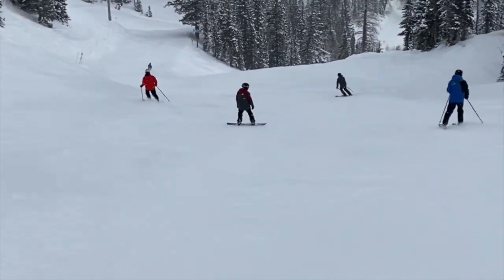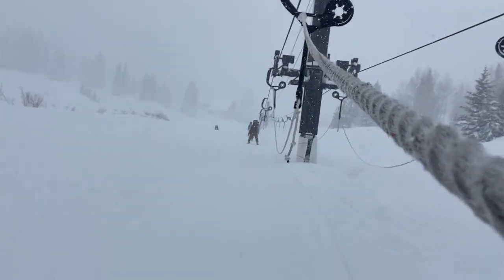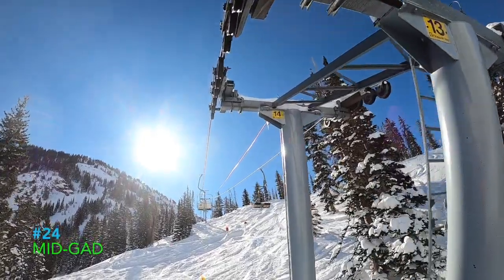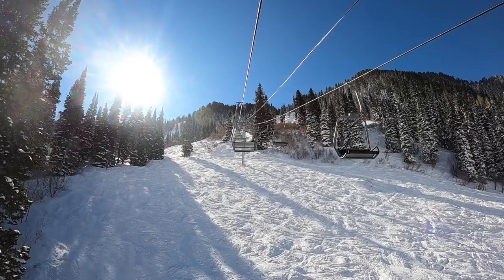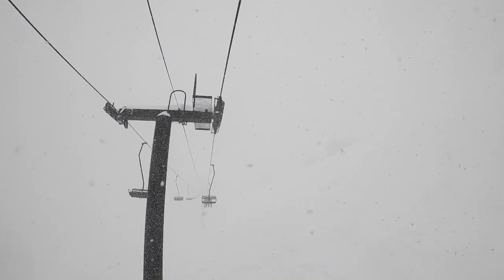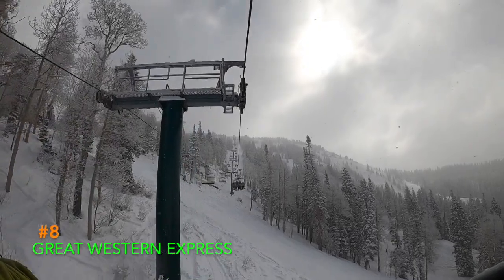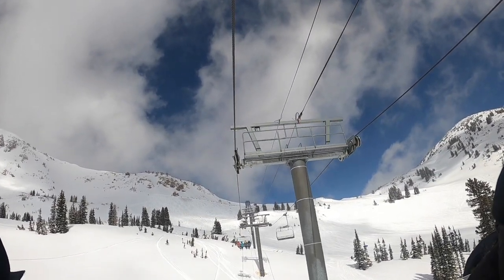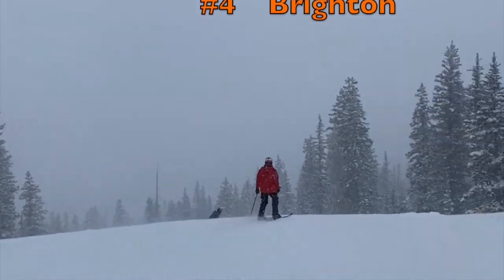Ranking the Lifts at the Cottonwood Canyons Resorts in Utah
Alright, y'all, here's a big mega-ranking! In this video, we rank 36 total lifts, in all four Cottonwood Canyons ski areas in Utah; Brighton, Solitude, Alta, and Snowbird. We don't rank the lifts at each ski area individually, we intermix the lifts, like a tossed salad.
0:00 Intro
0:31 36th Place
1:20 35th Place
1:29 34th Place
1:38 33rd Place
1:51 32nd Place
2:07 31st Place
2:18 30th Place
2:29 29th Place
2:57 28th Place
3:26 27th Place
3:50 26th Place
4:26 25th Place
4:45 24th Place
5:11 23rd Place
5:38 22nd Place
6:07 21st Place
6:32 20th Place
7:02 19th Place
7:28 18th Place
7:47 17th Place
8:23 16th Place
8:51 15th Place
9:20 14th Place
9:50 13th Place
10:20 12th Place
10:48 11th Place
11:08 10th Place
11:40 9th Place
11:59 8th Place
12:31 7th Place
12:58 6th Place
13:29 5th Place
13:55 4th Place
14:31 3rd Place
14:52 2nd Place
15:22 1st Place!
16:06 Outro
Between all four Cottonwood Canyons resorts, here’s how I would rate them now (as of 2024): 4 - Brighton, 3 - Solitude, 2 - Alta, and 1 - Snowbird.
1. Thunder - Telecasted
2. (this one's top secret)
3. Al the SolBright Bird
4. Monogram - Patrick Patrikios
5. QuangerineCream - Noir Et Blanc Vie
6. Birdseye Blues - Chris Haugen